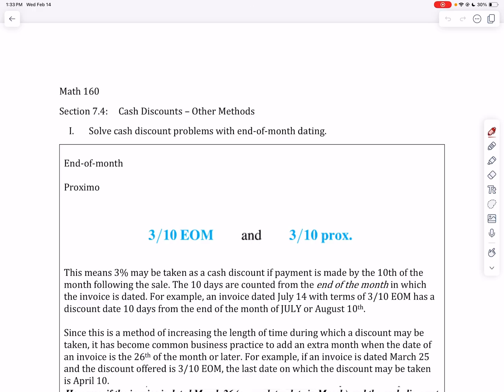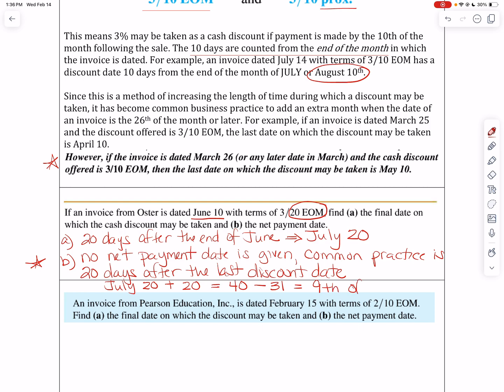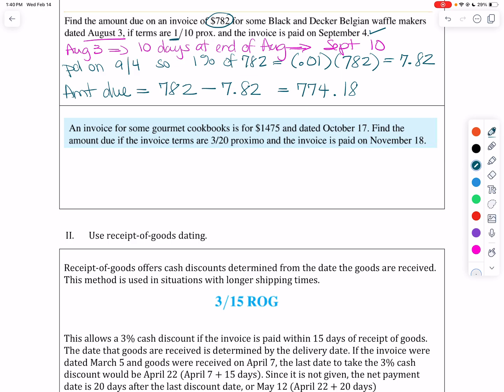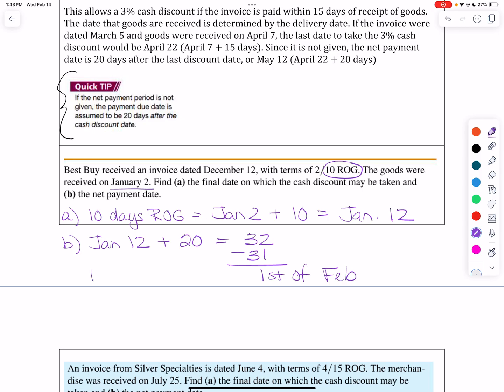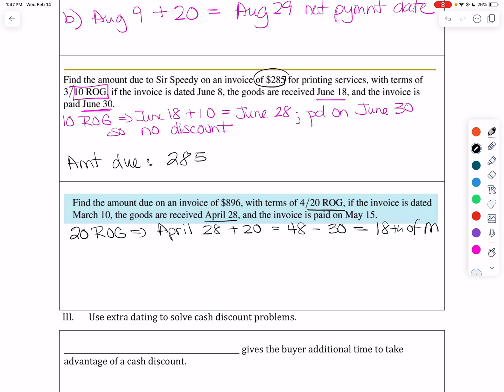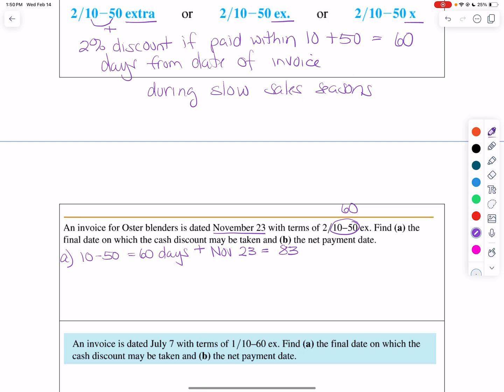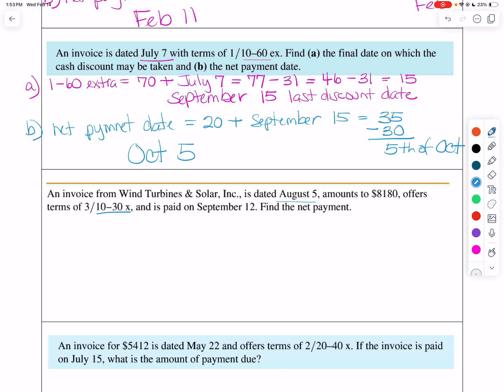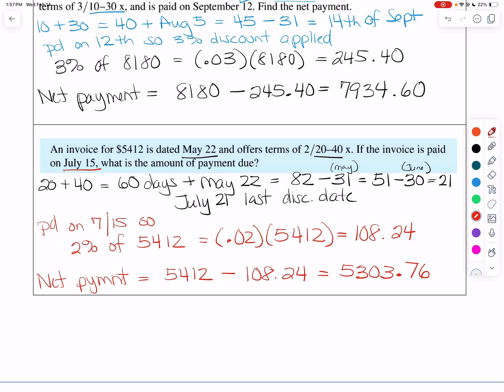MAT 160, 7.4 Cash Discounts - Other Methods